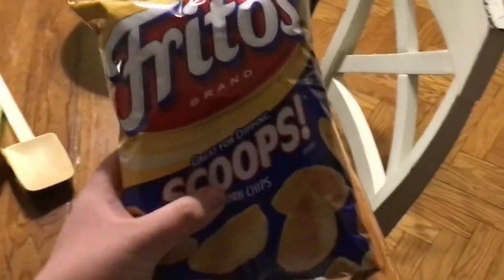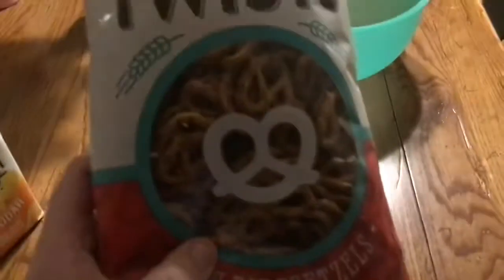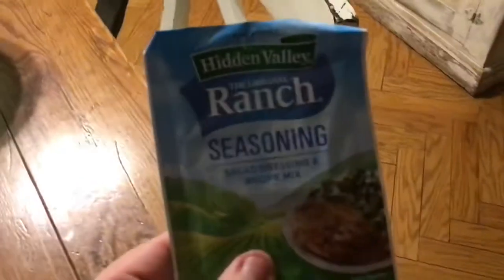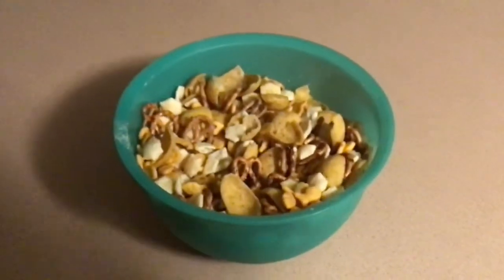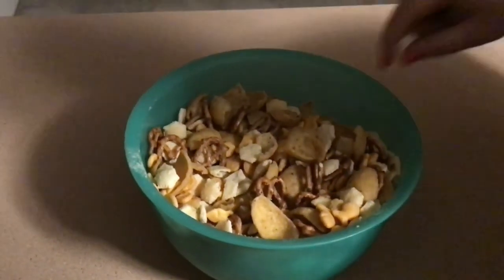Cooking Studios: How to Make Dolphin Movie Munch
I had To go to two different stores to find all the stuff.￼